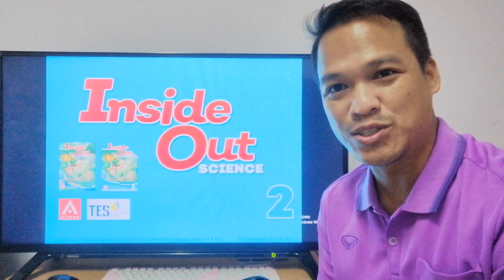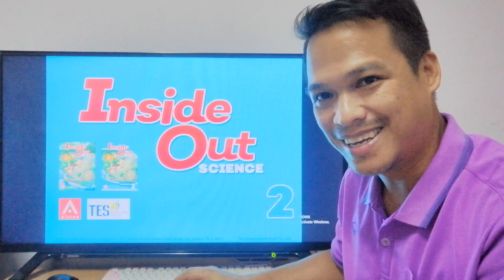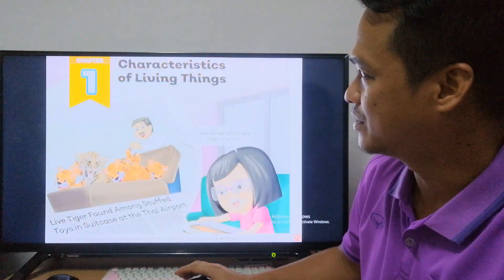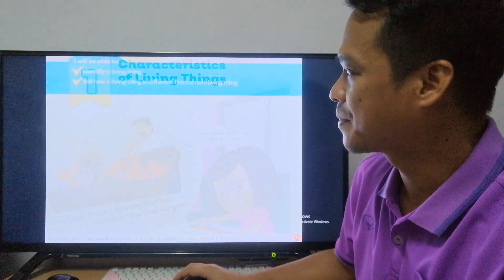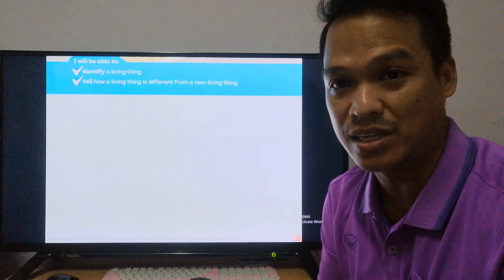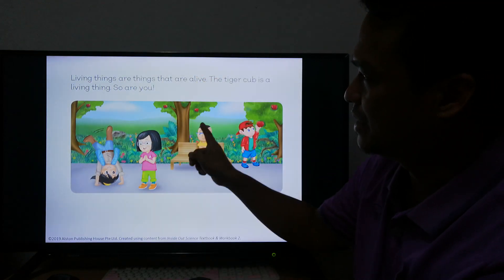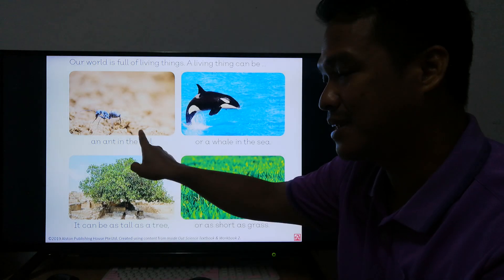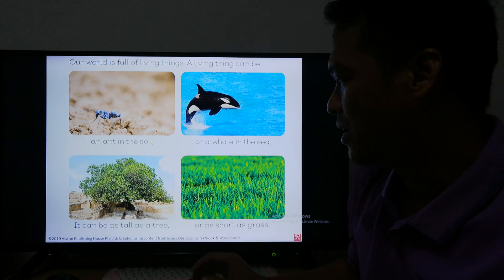Living and non-living things